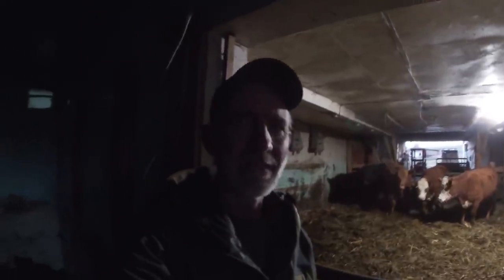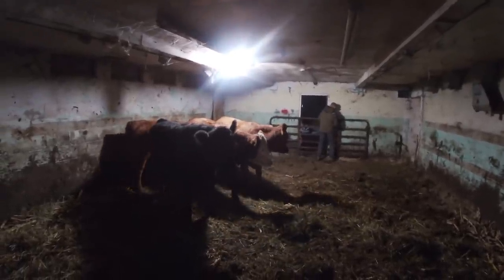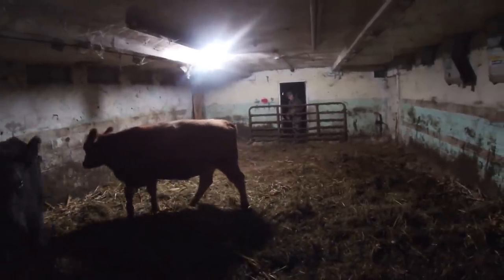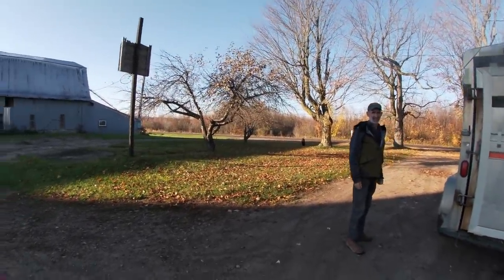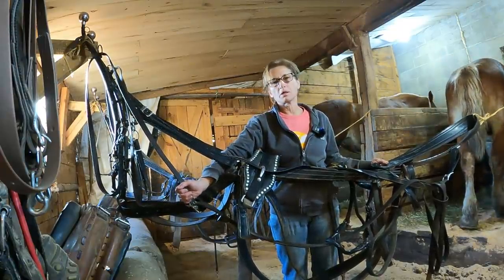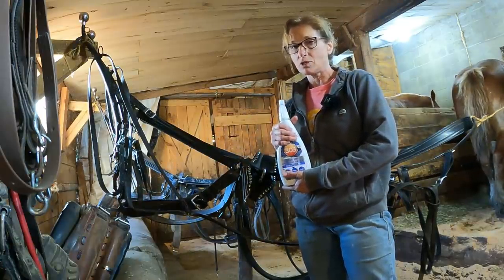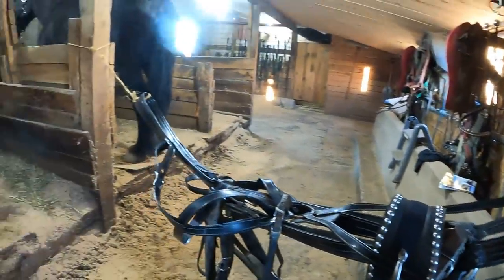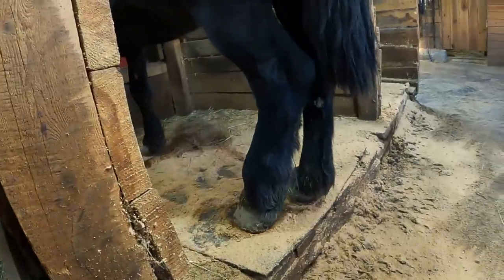How to Clean Draft Horses Harnesses // Moving Beef Cows into the Trailer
Today Brenda is showing how to clean draft horse harnesses using a new product that was suggested by one of our viewers. Our harnesses (and horses) have gotten very dirty lately while picking corn in a very muddy field!! Jim also is working on moving a couple beef cows into the trailer to be brought to the butcher.